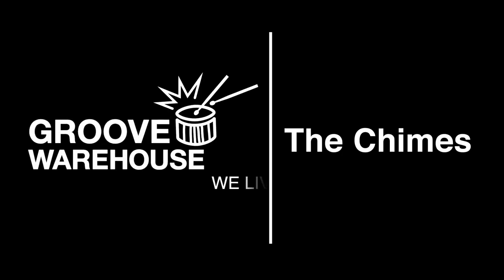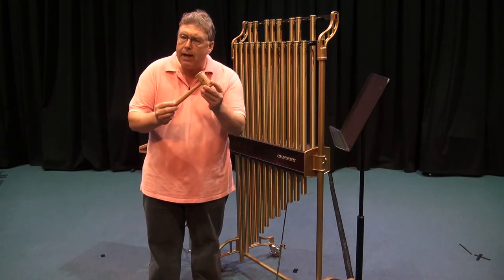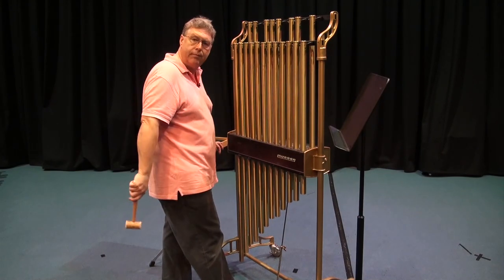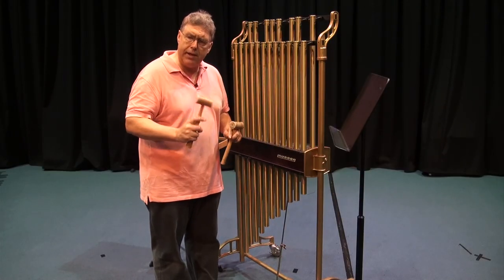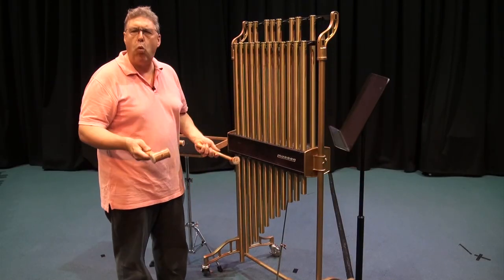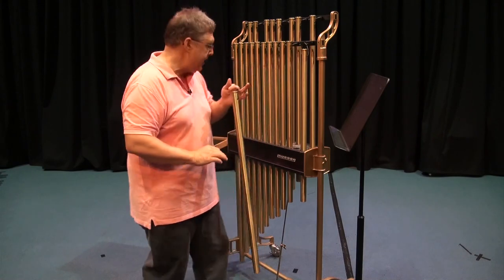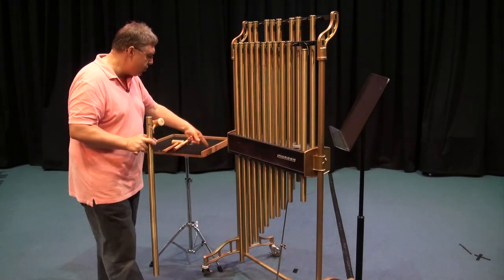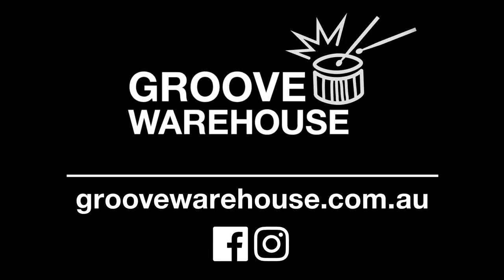Learn to play Chimes / Tubular Bells with Gary France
Learn to play and compose for Chimes - Tubular Bells